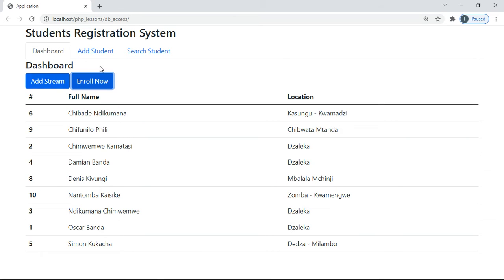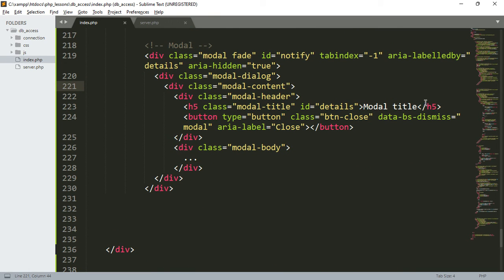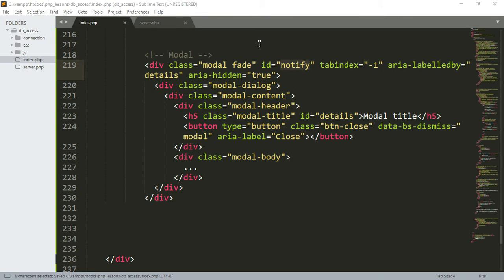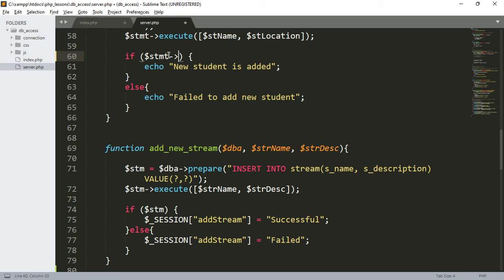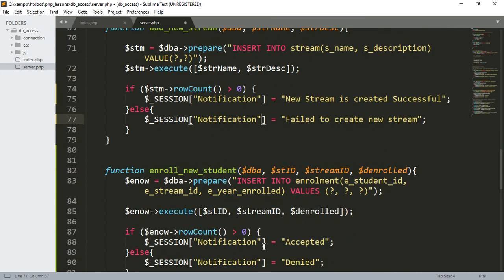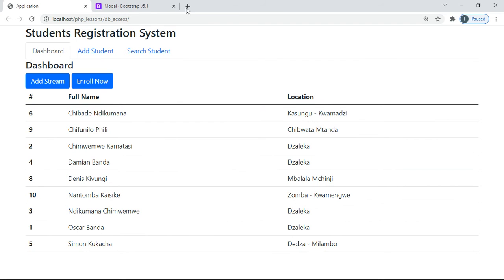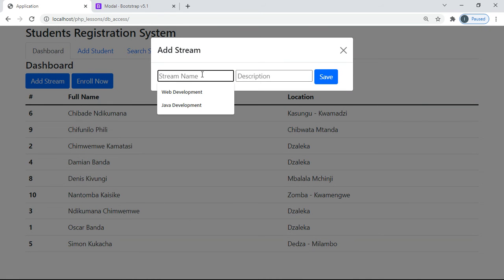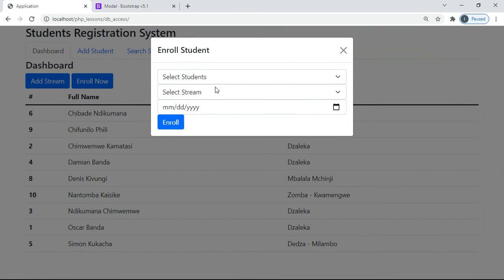23. How do you add notifications to your app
Our target audience might be new or inexperienced users. We shouldn't make them believe the app works before we show it to them. The application should give feedback whenever the user performs a certain action in the app. This can include notifications and page changes.

This video demonstrates how to add a modal that notifies the user of specific actions performed by users. By getting these notifications, users are informed about what's been done.